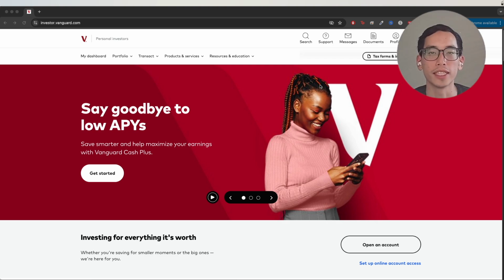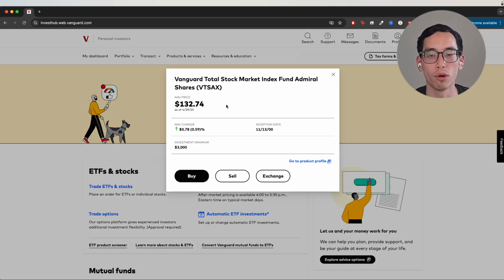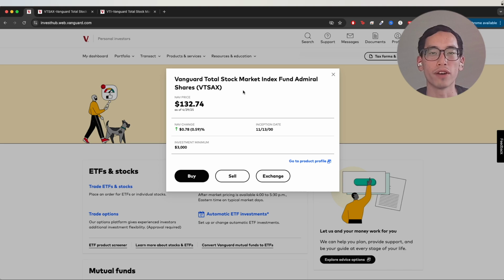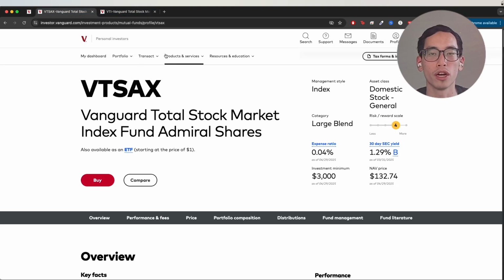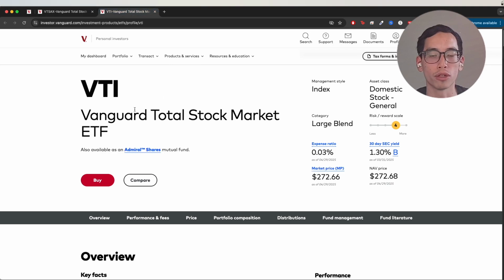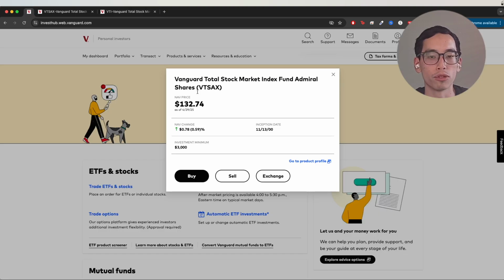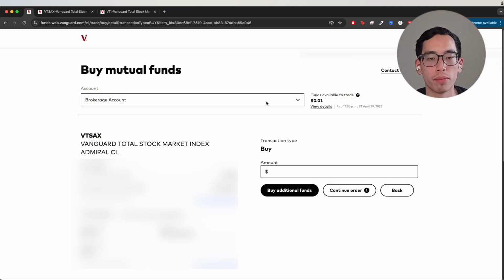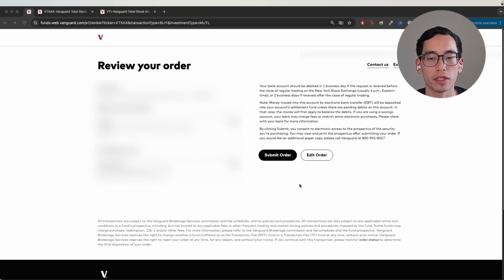How to Buy a Mutual Fund on Vanguard (Step-by-Step Tutorial 2025)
I show step by step how to Buy a Mutual Fund using Vanguard!